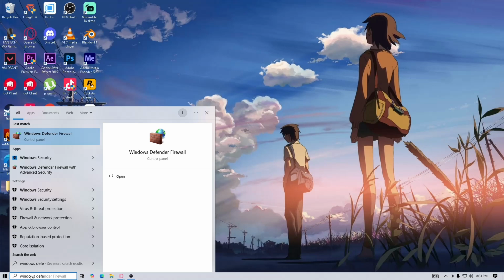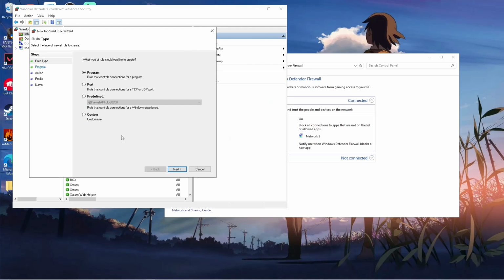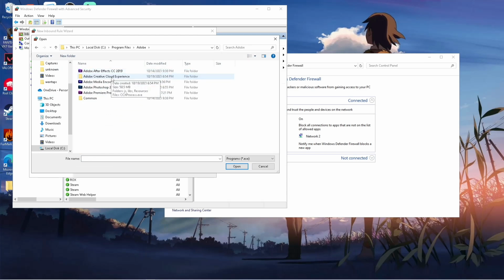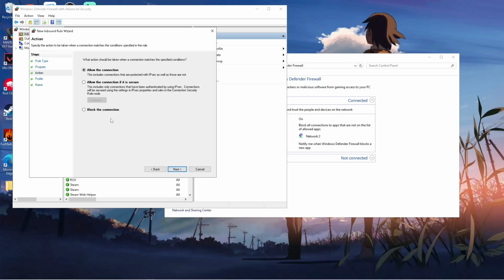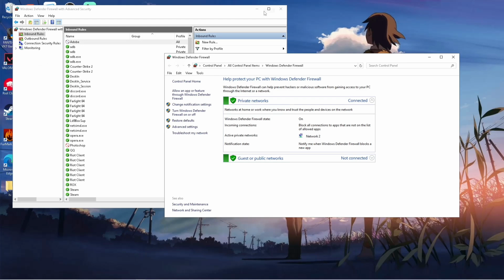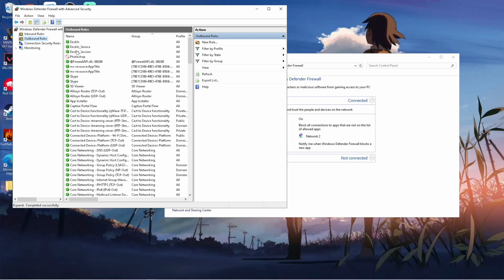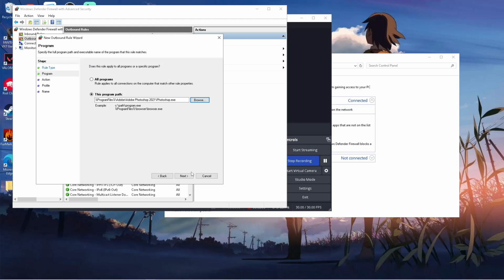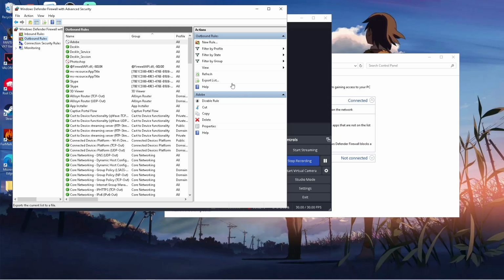How To Fix Expired and Unlicensed Adobe Photoshop Error (2025)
In This Video, I Will Show You How To Fix Expired and Unlicensed Adobe Photoshop Error (2025)